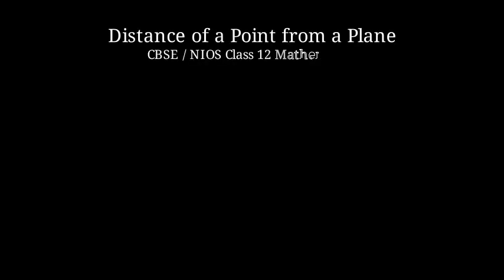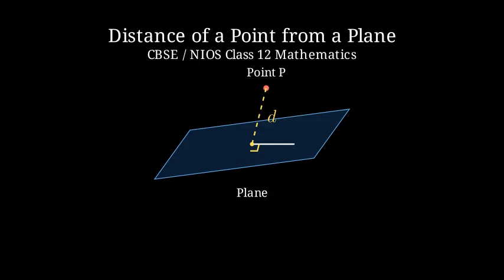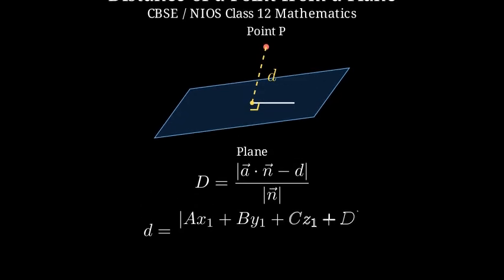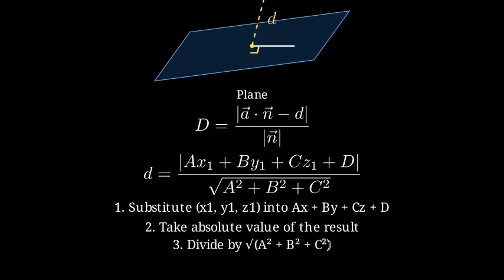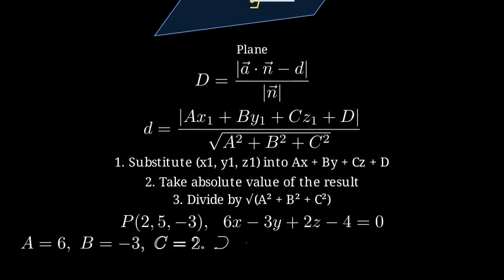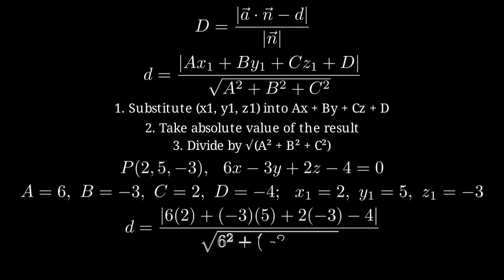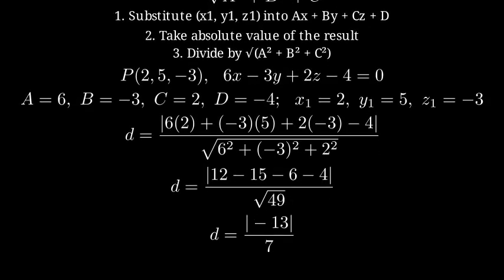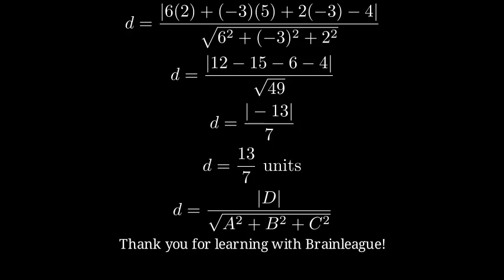Distance of a Point from a Plane | Class 12 Maths (CBSE & NIOS)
Learn how to calculate the perpendicular distance of a point from a plane. Includes the vector and Cartesian formulas, step-by-step solved examples, and important properties for NIOS and CBSE Class 12 board exams.